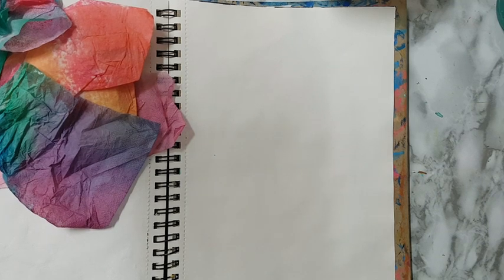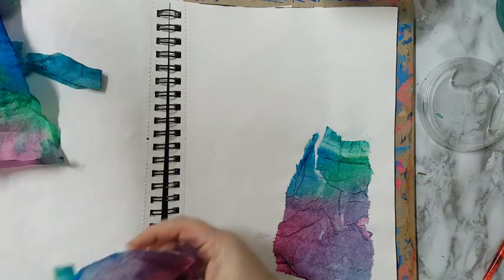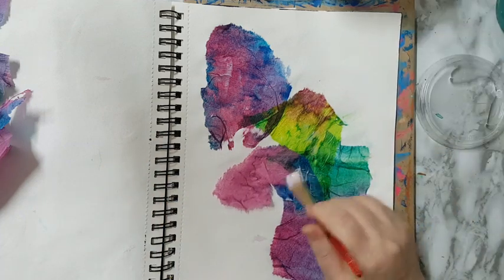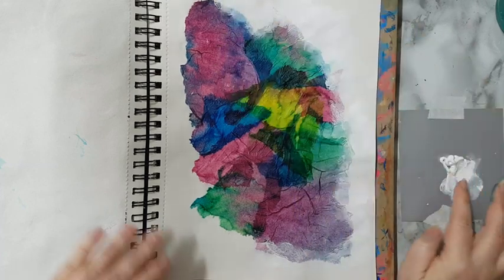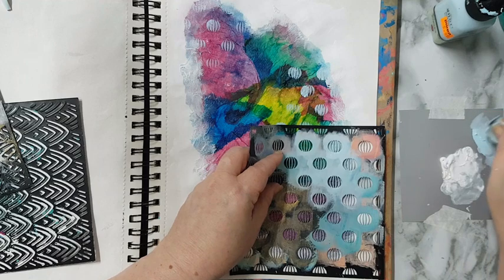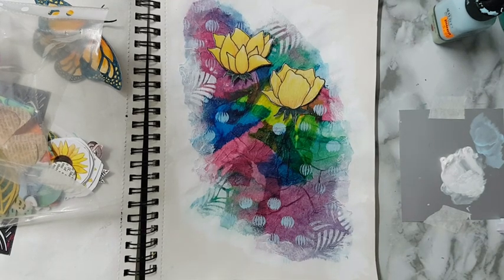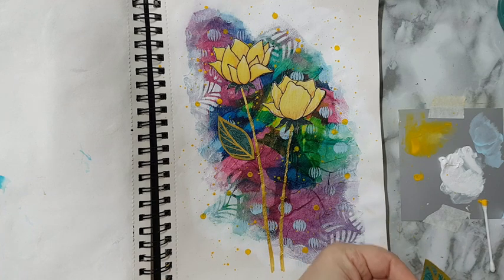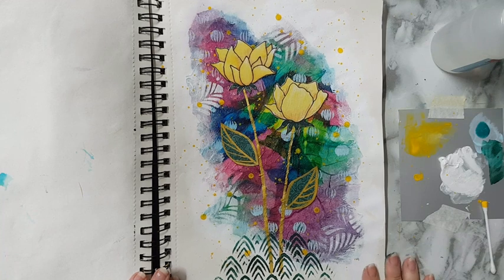Quick Art Journal Page - Dyed Paper Napkin Scraps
Quick art journal page with dyed paper napkin scraps and stencils